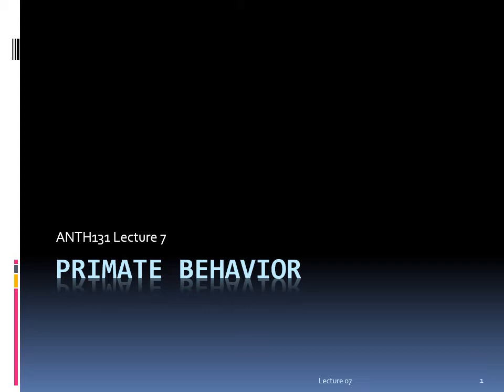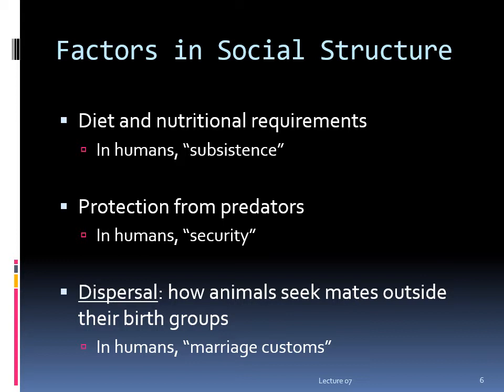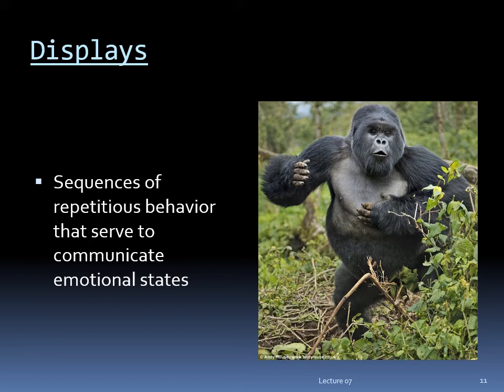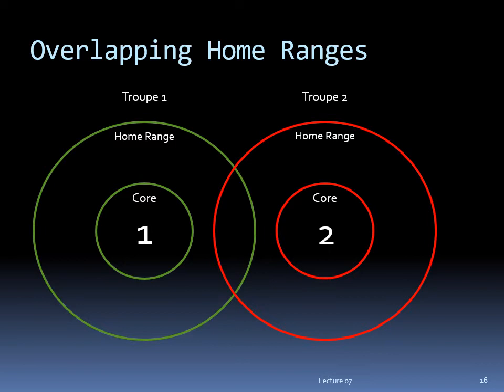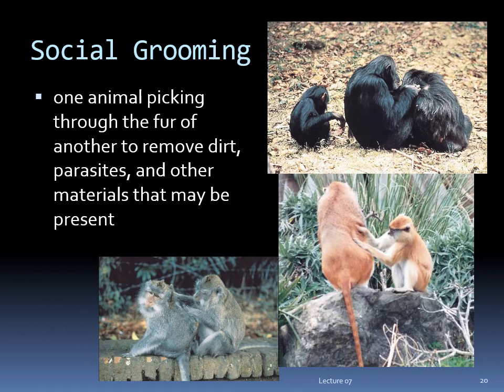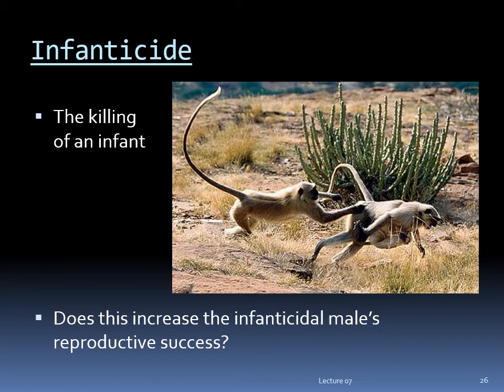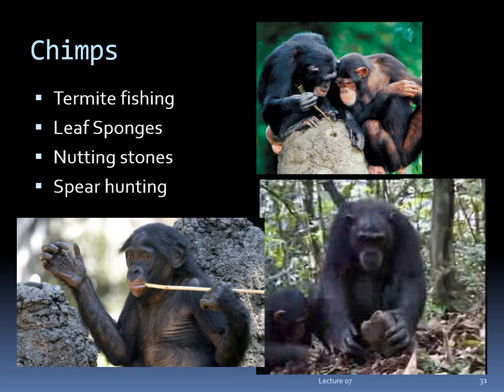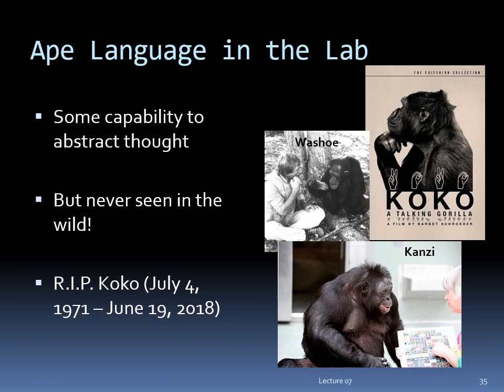Lecture 07 Primate Behavior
Recorded for ANTH131: Introduction to Physical Anthropology at the University of Southern Indiana